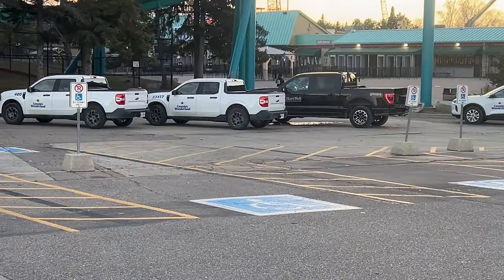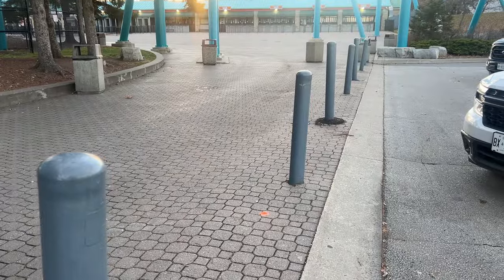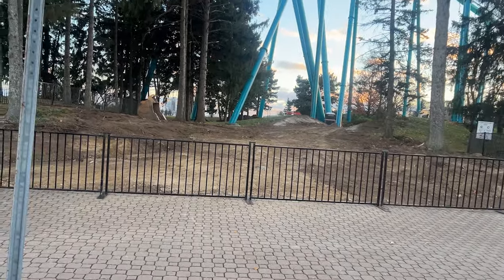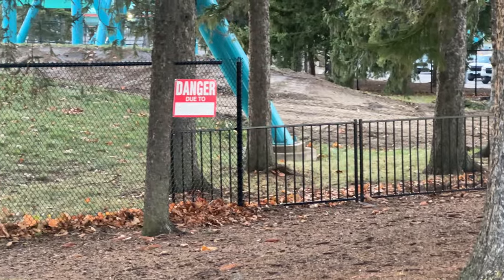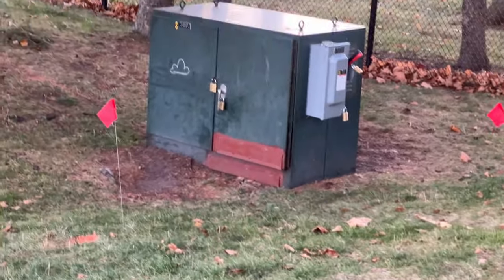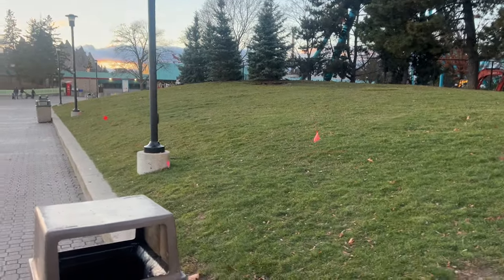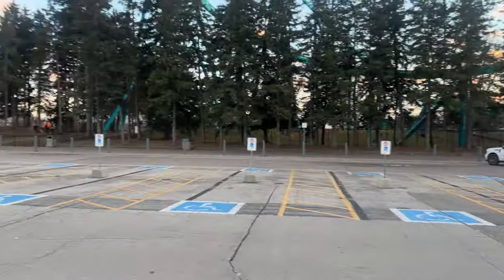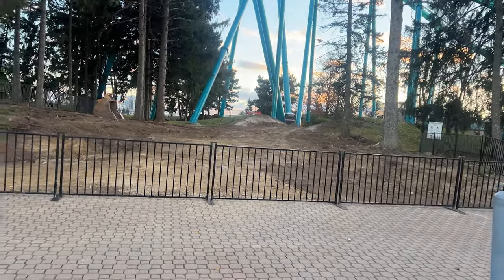Canada's Wonderland Front Gate Construction Update